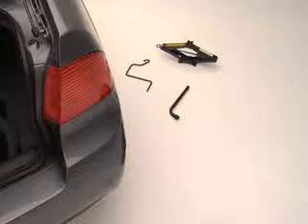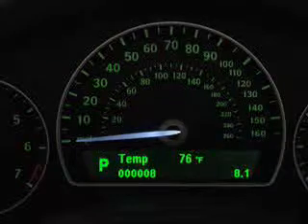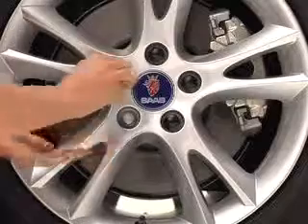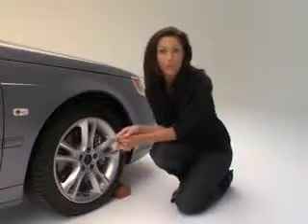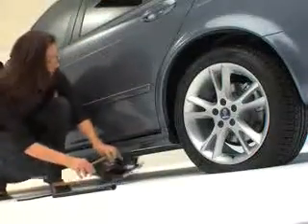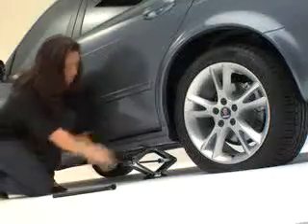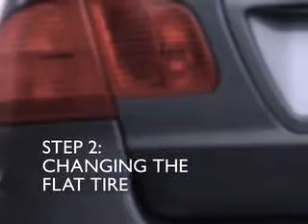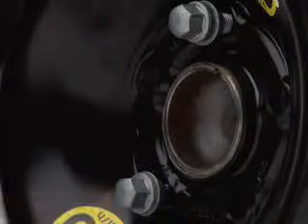How To Change Your Tire